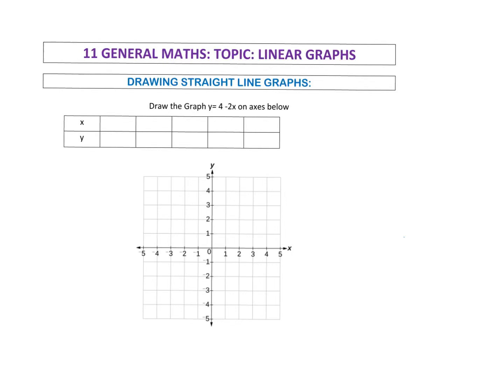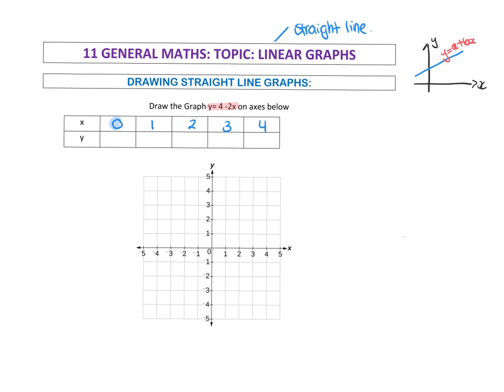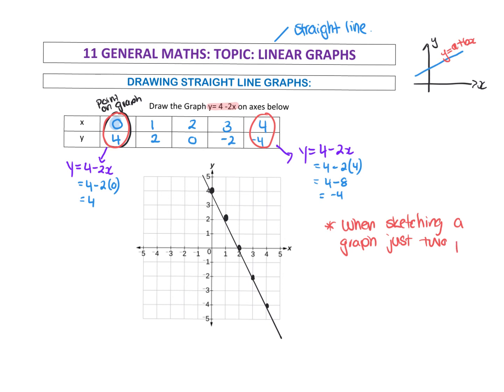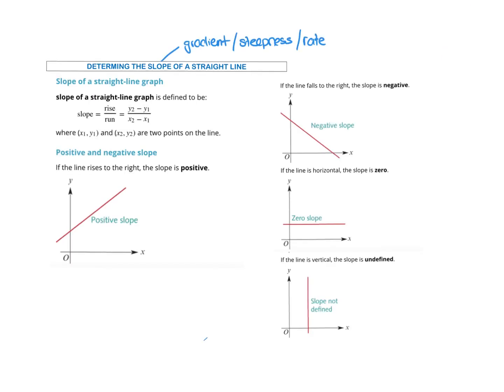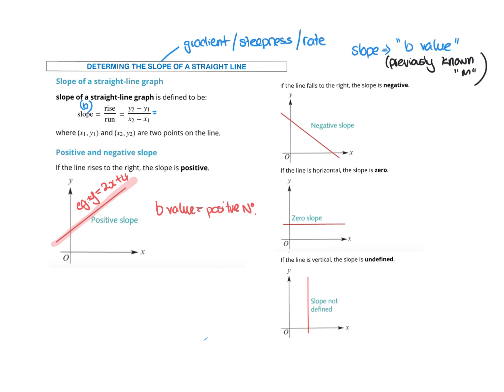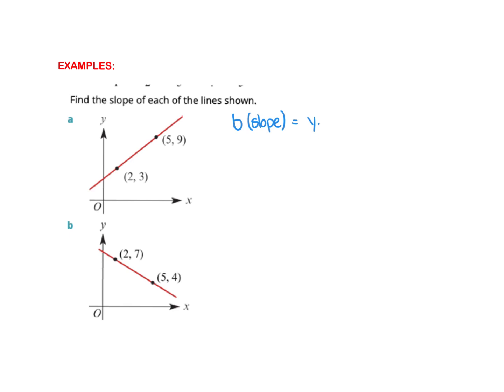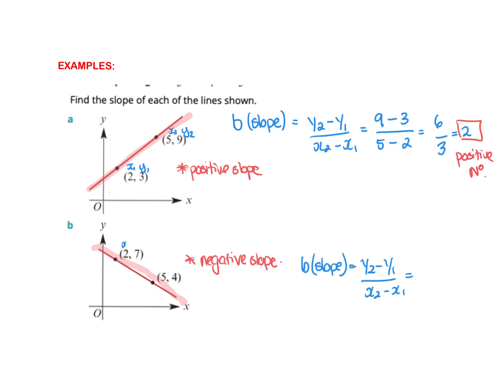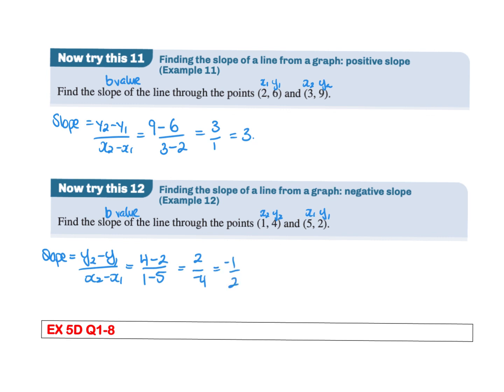11GM LINEAR 1 Ex5D